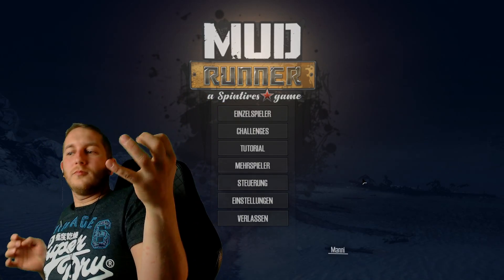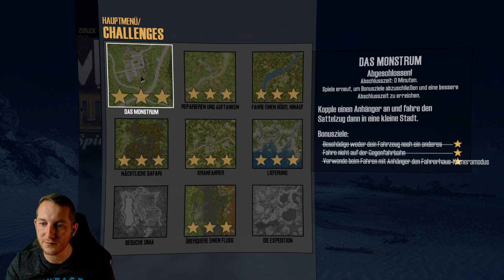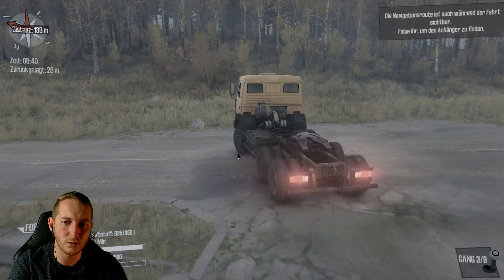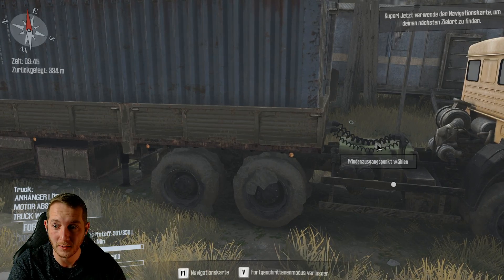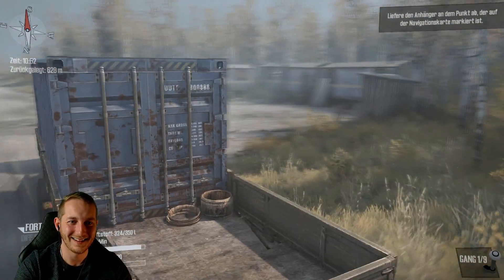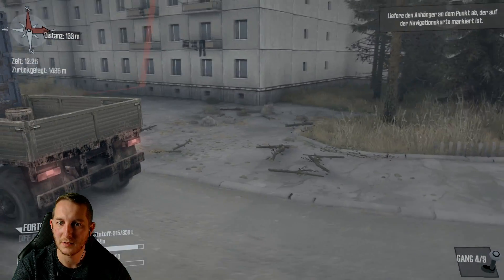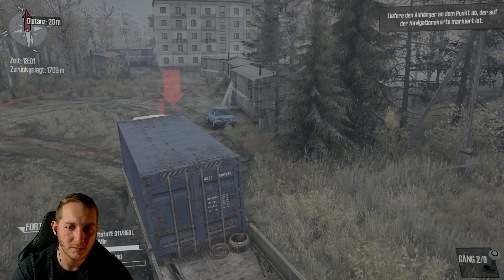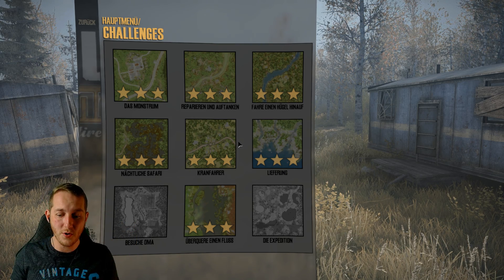Spintires MudRunner - Erste Challenge, Das Monstrum ★ Off Road Simulator Deutsch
Über unser Spintires MudRunner Gameplay German Deutsch

Millionen Exemplare des ehemaligen Indie Hits Spintires haben sich zurecht verkauft, und in dieser neuen Version bekommen wir noch mehr geboten. Wir nehmen Platz auf dem Fahrersitz neuer Fahrzeuge, 9 neue Maps stellen und vor neue Herausforderungen, und zu allem Überfluss gibt es nach wie vor jede Menge Matsch, Pfützen, Tümpel, und anderes unwegsames Gelände zu bezwingen.  Publisher Focus Home verspricht uns nicht nur eine verbesserte sondern die „ultimative“ Off-Road Erfahrung, das sehen wir uns natürlich mal genauer an!

Neue (und auch alte) Features

- Wähle aus 19 verschiedenen Fahrzeugen mit jeweils unterschiedlichen Fahreigenschaften, Aufbauten, Ausrüstung und Zubehör
- Spiele auf zahlreichen unterschiedlichen Maps mit jeweils besonderen Eigenheiten und Herausforderungen
- Neue Grafik und verbesserte Physik
- Der Multiplayer lädt dich ein mit bis zu 3 weiteren Freunden die Herausforderungen zu bezwingen
- Mods und Anpassungen durch Steam Workshop Support
- zahlreiche Detailverbesserungen, neue Modi und Details

★Postfach M4cM4nus
PF 1227
07372 Pößneck
(Maxibriefe bis 2kg)

- Bewerte das Video positive
- Empfehle mich weiter
- Schreibe mir einen netten Kommentar

★Unterstützt durch Produktplatzierung:
Hey Leute :) Dies ist ein "produktplatziertes Video", sollte ich es einmal vergessen haben im Video anzusprechen, so findet ihr in der Videobeschreibung immer die nötigen Informationen. Für diese Zusammenarbeit bekomme ich etwas Geld, kann aber dennoch im Video meine eigene Meinung im Video voll und ganz vertreten!